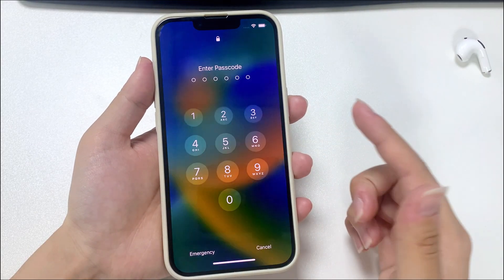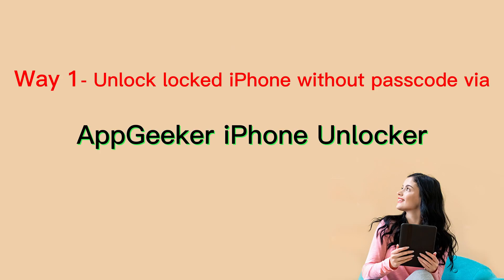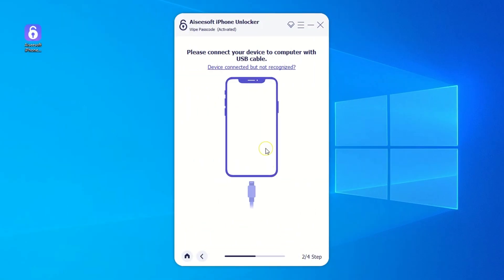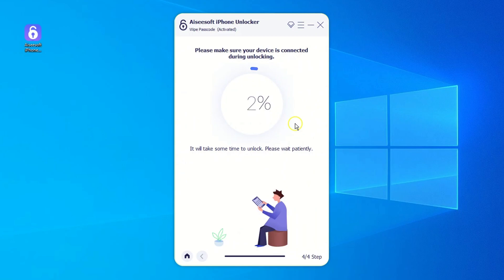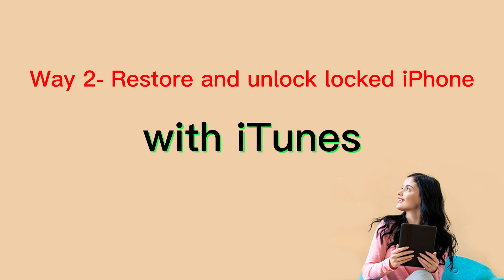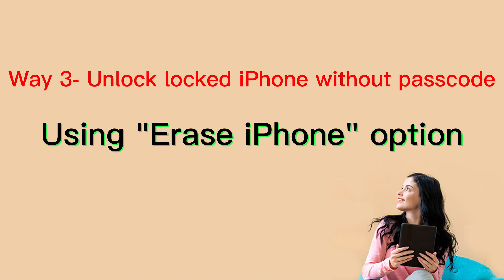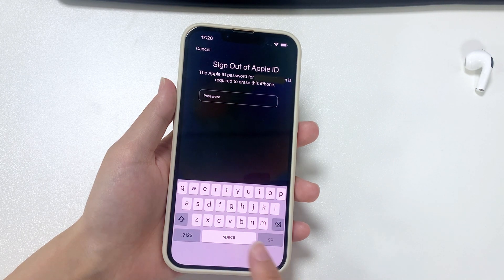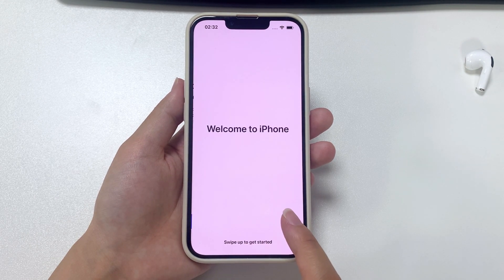How to Unlock Locked iPhone Without Passcode| Get Into Locked iPhone Without Passcode Or Computer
If your iPhone is locked, you can still unlock it without the passcode. Here is how to unlock locked iPhone without passcode in 3 easy ways.

Chapters:
00:03 Intro
00:49 Way 1: Unlock locked iPhone with iPhone Unlocker
02:34 Passcode removed & backup restored
03:07 Way 2: Restore and unlock locked iPhone with iTunes
03:53 Way 3: Erase and unlock locked iPhone with “Erase iPhone” option

Key Points:
1. To get into a locked iPhone, you need to use recovery mode for unlocking. AppGeeker iPhone Unlocker and iTunes could detect your locked iPhone and erase all data and settings in a way of removing the passcode.
2. If you don’t have a computer, you can use your Apple ID and password to erase and reset your locked iPhone without the passcode.
3. There’s no way to unlock an iPhone without erasing all content and settings, but if you have a backup created previously on either iCloud or your computer, you can restore your data from the backup.

And that’s how you get into locked iPhone without passcode or computer, if you forgot iPhone passcode.